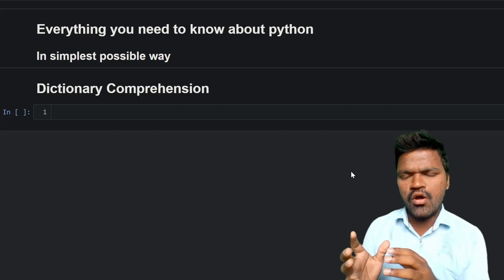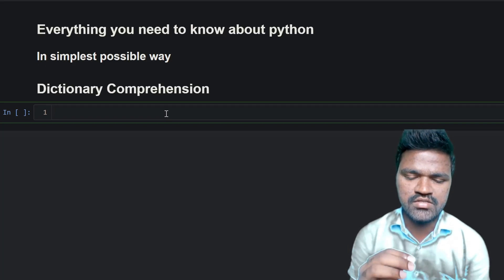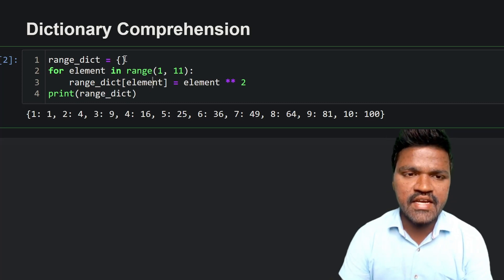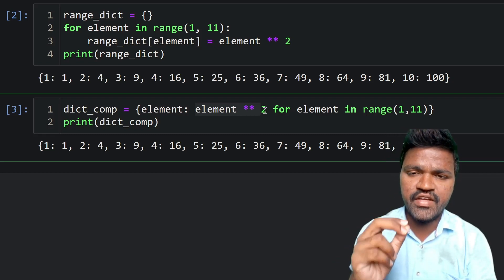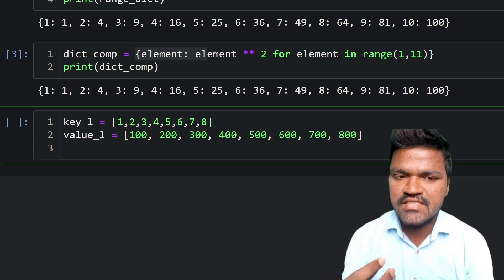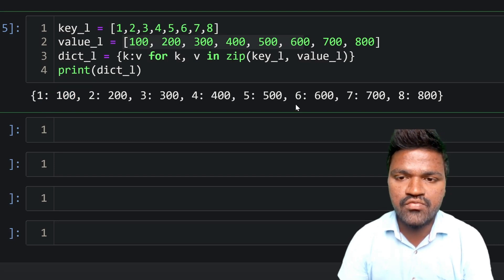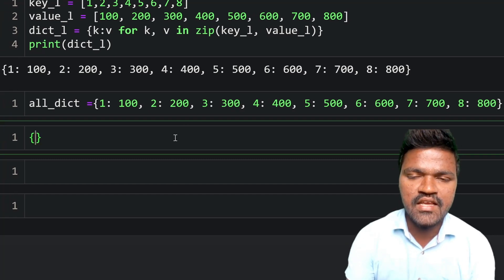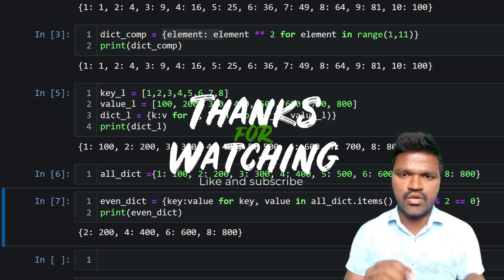Python Dictionary Comprehension Made Easy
Time Stamps:
00:00 - Introduction
01:00 - without dictionary comprehension
04:30 - python dictionary comprehension example 1
06:34 - python dictionary comprehension example 2
10:54 - python dictionary comprehension example 3